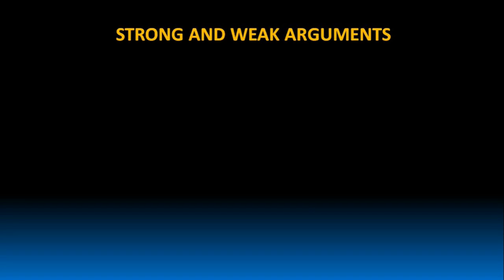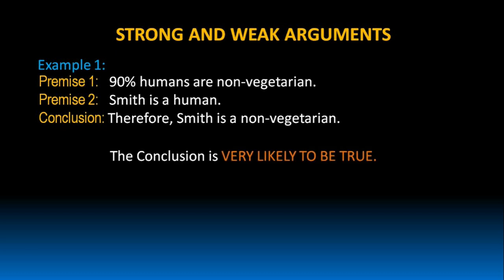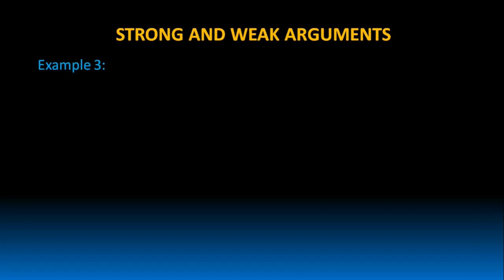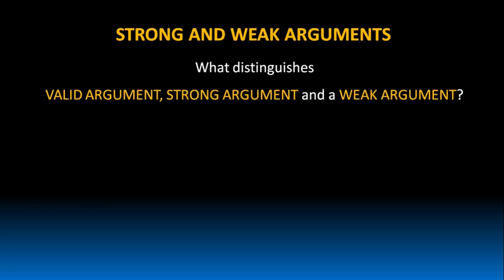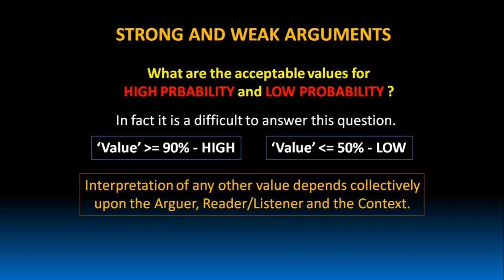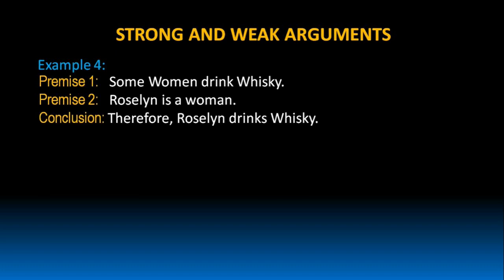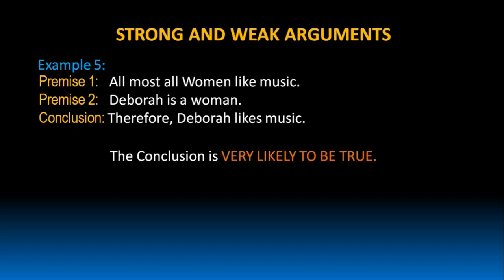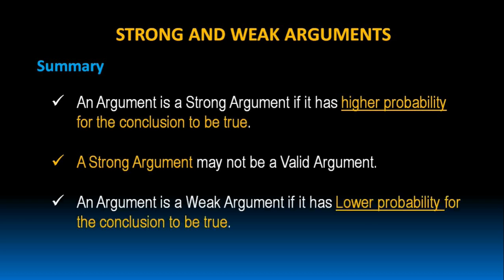Strong and Weak Arguments